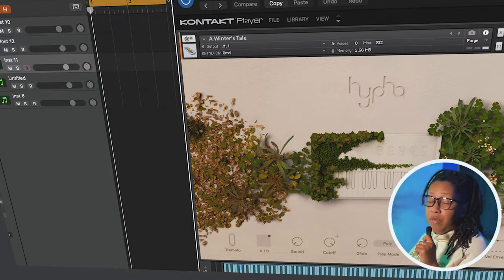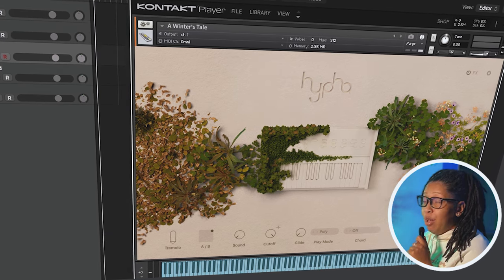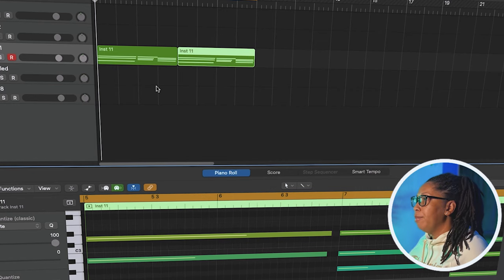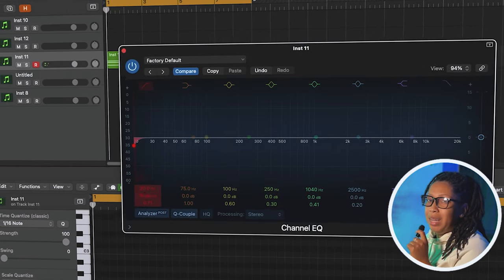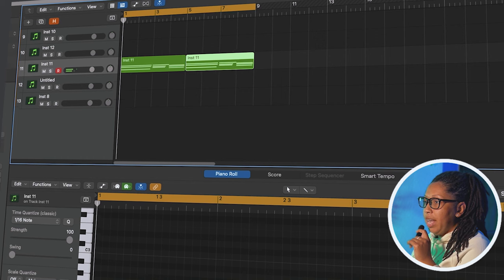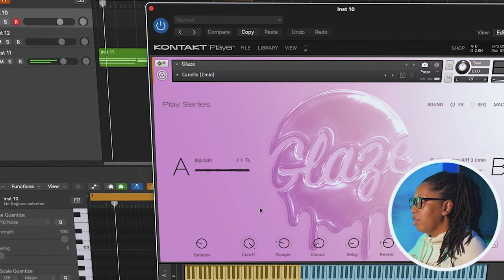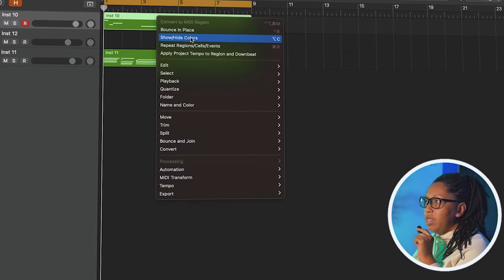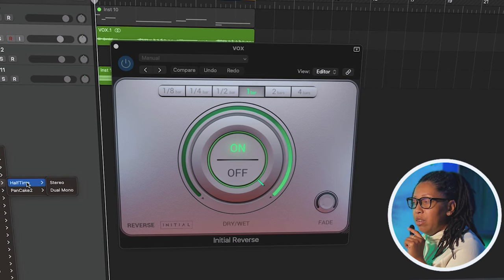MAKING A BEAT ONLY USING FREE PLUGINS IN LOGIC PRO X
THANK YOUUUUUU ❤️